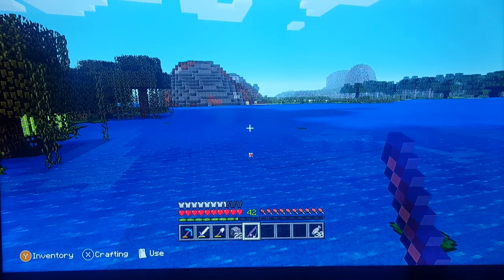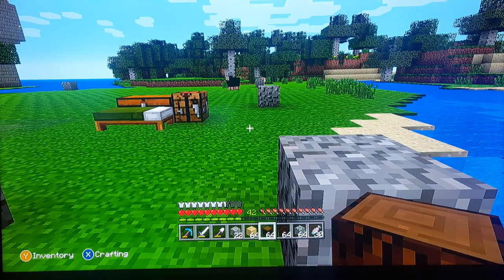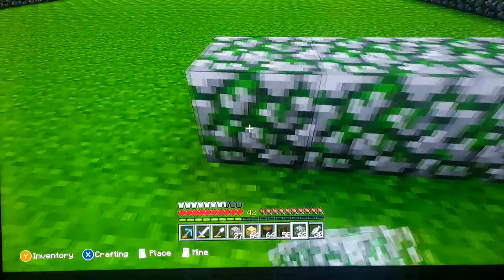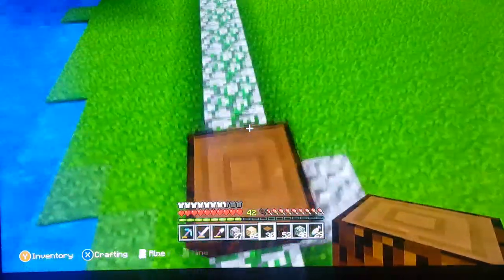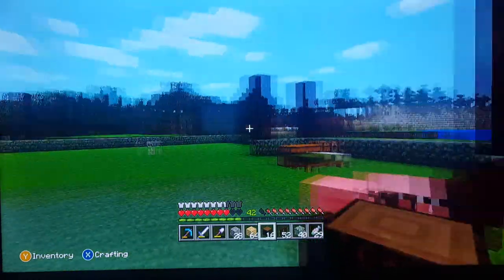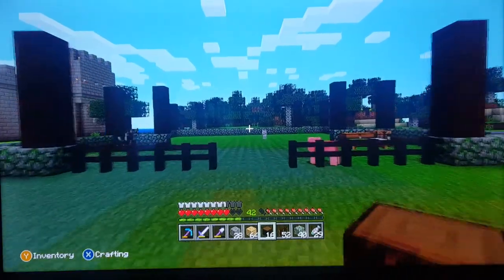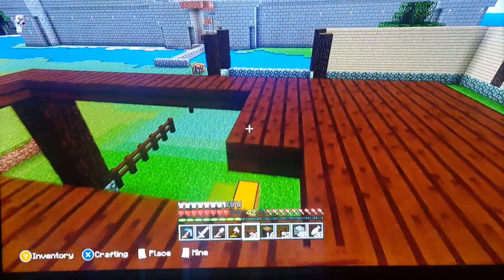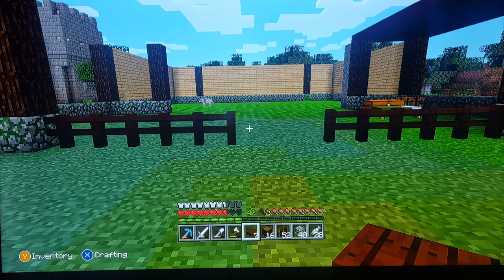Minecraft Stable: How To!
Honest Abe starts construction on the stable in Lincoln Land.